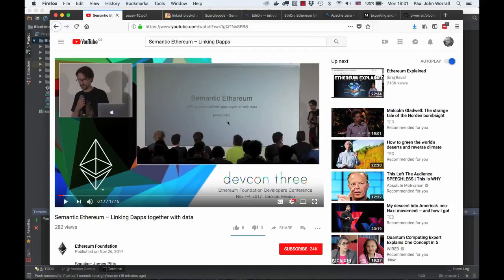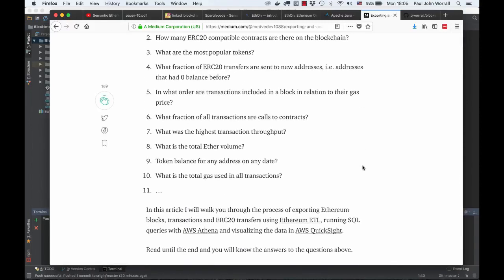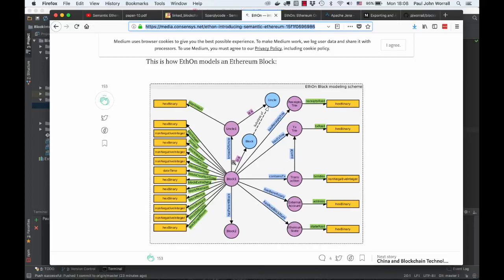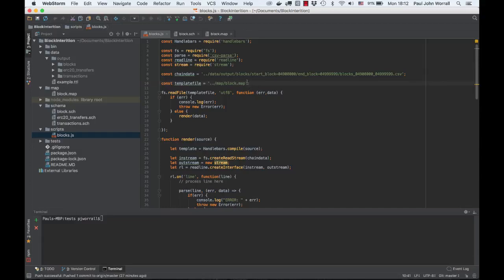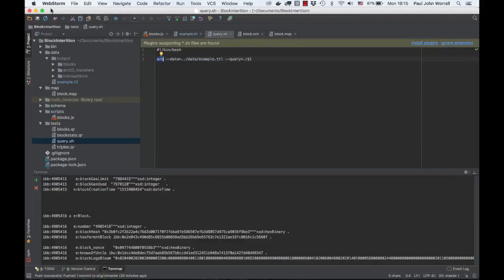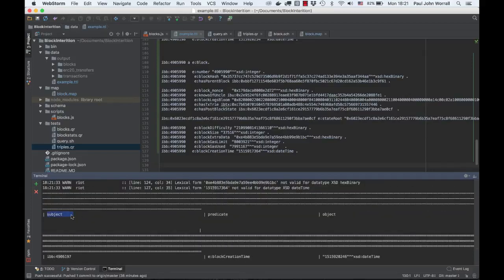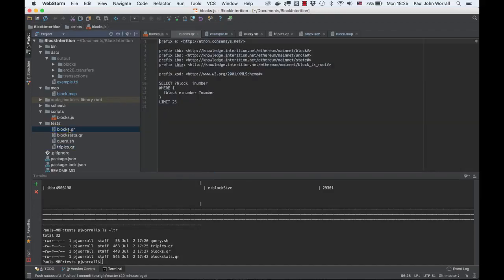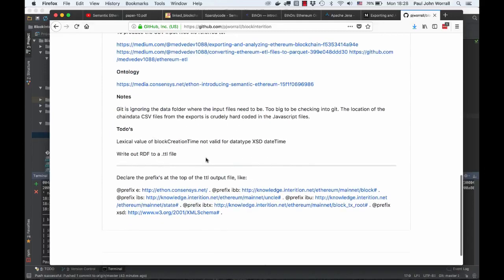Etehereum to the moon(ING) - this is when you should sell all your bitcoin & ethereum @bitboy crypto